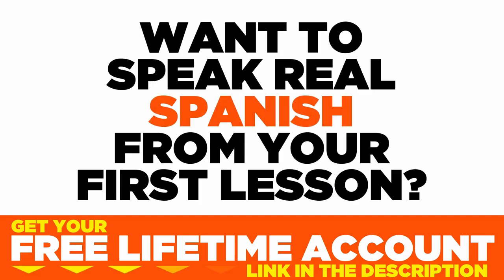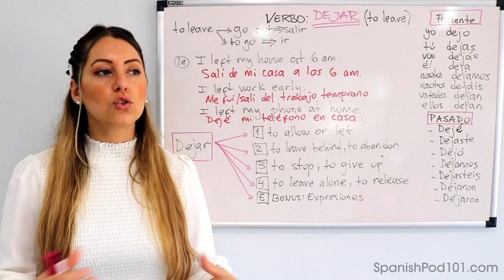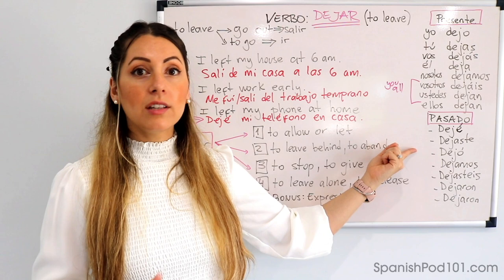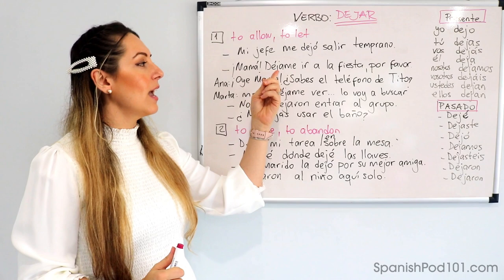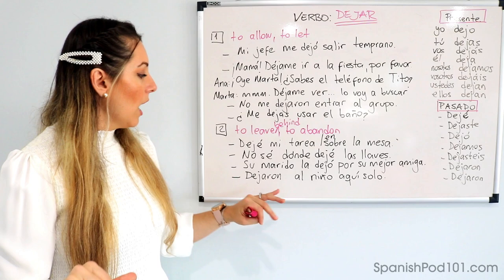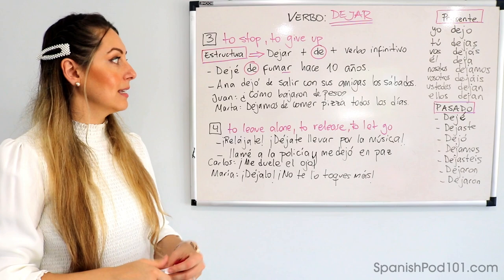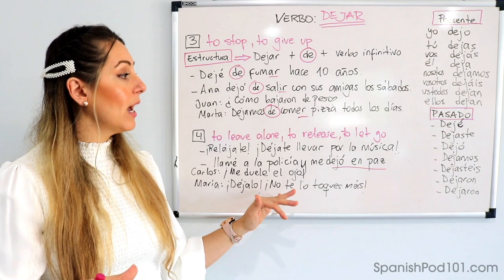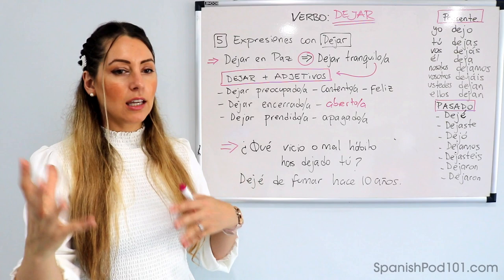DEJAR: How to use the verb "to leave" in Spanish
You don’t speak enough Spanish and can’t understand conversations? Click here to master Spanish conversations with the best free online resources!

In this video we will teach you how to use the verb DEJAR, which means "to leave" in Spanish.
If you are an absolute beginner Spanish learner, this video is made for you. Our host express herself in simple Spanish and English. This video will challenge your listening comprehension skills and help you progress in your Spanish language study. This is THE place to start if you want to start learning Mexican Spanish.